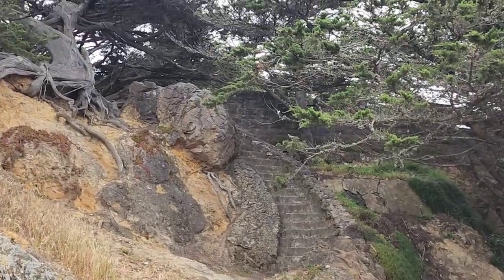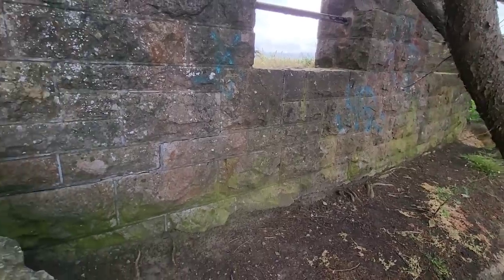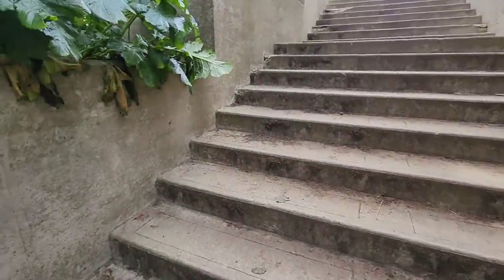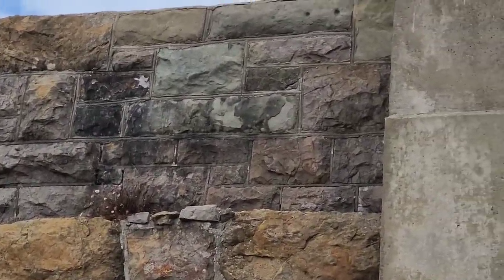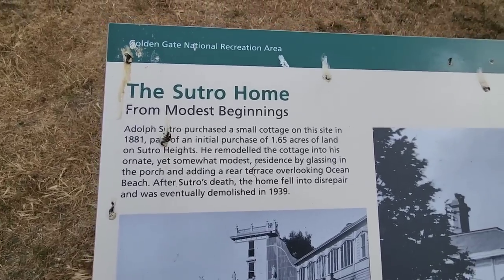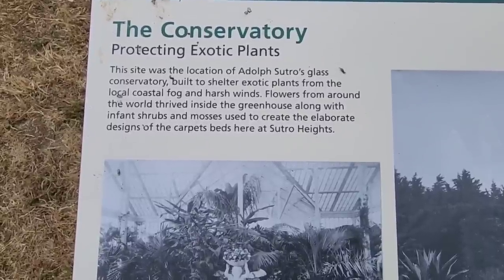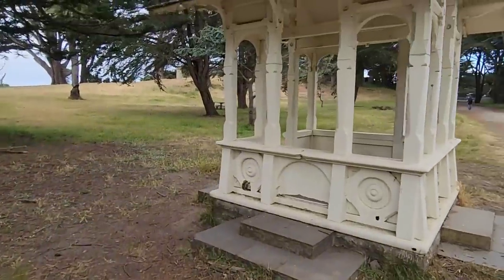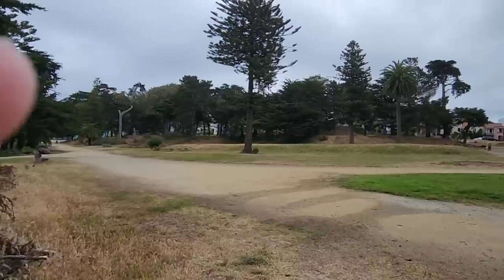Inheritors of Tartaria: Adolph Sutro- Mining Engineer/Philanthropist/ Mayor of San Francisco...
In this episode of the Inheritors, we are exploring the old castle ruins of Sutro Heights, which was the home and estate of the 24th Mayor of San Francisco, Mister Adolph Sutro. This is on a hill along the western edge of San Francsico point Lobos area,  overlooking the Cliffhouse and Pacific Ocean entering the Bay.
This is also adjacent to the infamous Sutro Baths indoor swimming pools we shall explore in part 2.

Not much is to be found of Adolph's early life other than he was born into a Jewish family thatcowned a clothing factory in what was  Prussia in 1830 , (later became part of Germany.)

Which I find interesting because of the possible connection of Prussia to Tartaria,

It seems maybe Sutro was more of a benevolent Inheritor than most, and actually sought to improve the lives of his fellow citizen's, through development of land and offering entertainment, albeit of course increasing the wealth of his real estate holdings. I will let you decide. Leave some comments of what you think.